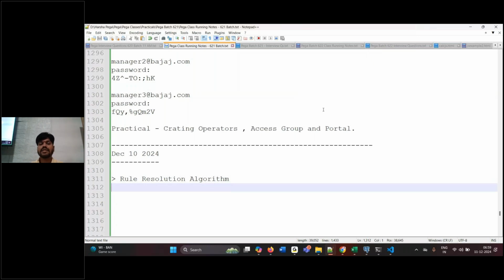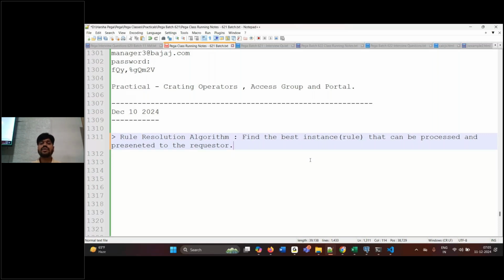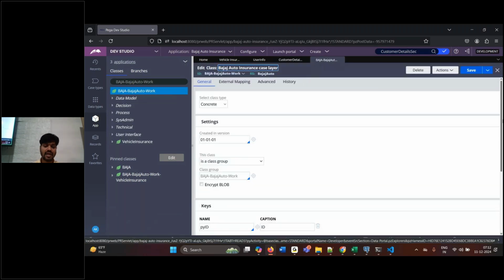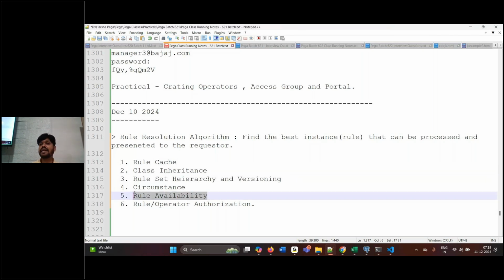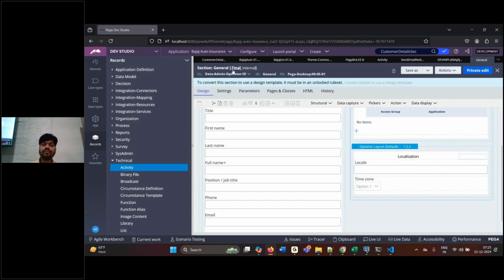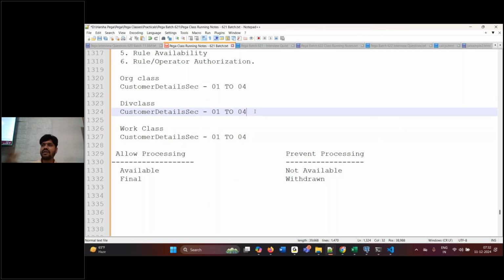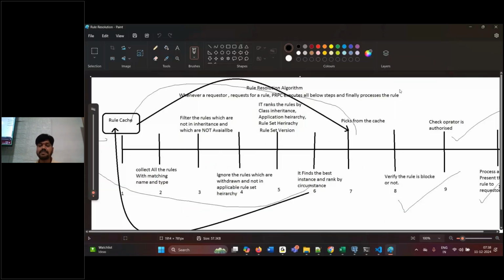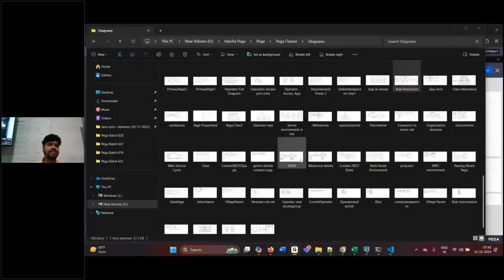Mater Pega | Pega Architecture | Detailed Explanation of Rule Resolution | Training +91-9652532753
🔍 **Master the Rule Resolution Algorithm!** 🌟

Welcome to Harsha Trainings! 🎓 In this video, we dive deep into the **Rule Resolution Algorithm**, a crucial concept in application development. 🚀 Whether you’re a beginner or an experienced developer, this tutorial will help you understand:

✅ **What is Rule Resolution?** 🤔
✅ **Step-by-Step Explanation of the Algorithm** 🛠️
✅ **Practical Scenarios and Examples** 📂

📌 **Highlights:**
- Learn how rules are identified and executed in different contexts 🧠
- Gain insights into optimizing your rule management for better performance ⚡
- Understand how to troubleshoot resolution conflicts effectively 🔧

This video is perfect for students, professionals, and anyone eager to excel in **business process automation** and **rule-based systems**.

💡 **Why Learn Rule Resolution Algorithm?**
Mastering this algorithm will empower you to design efficient applications, ensuring seamless execution of rules in dynamic environments. 🌟

At Harsha Trainings, we are committed to providing top-notch tutorials and expert guidance to help you achieve your career goals. 🌐

Pega
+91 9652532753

Devops
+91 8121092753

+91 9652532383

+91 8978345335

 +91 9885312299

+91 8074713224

Regards,
Harsha Trainings,
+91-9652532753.